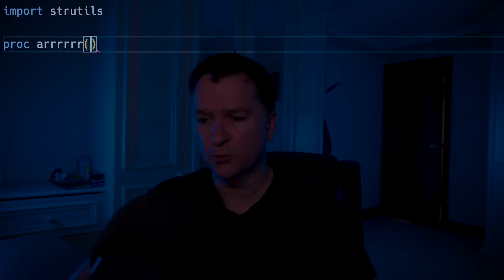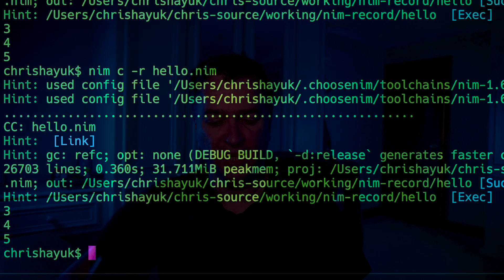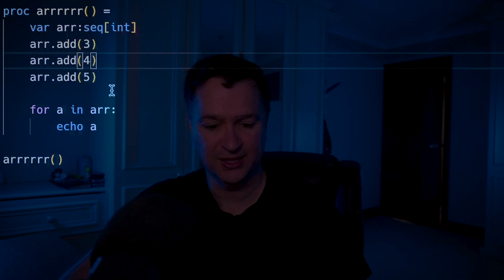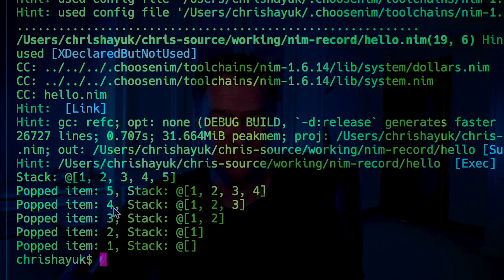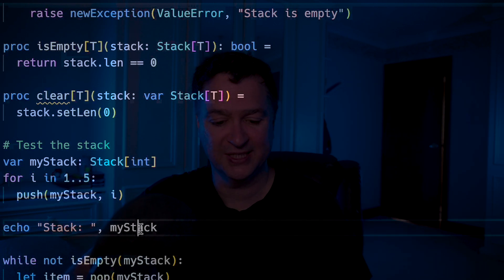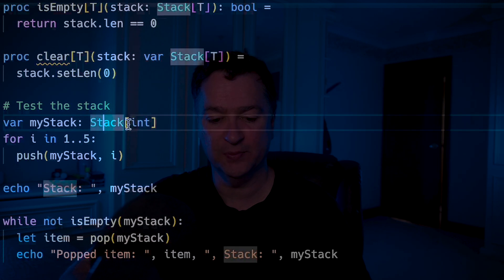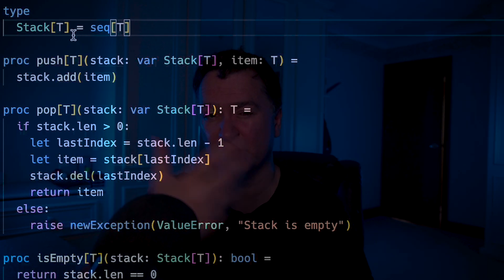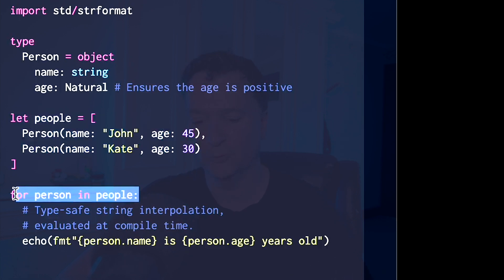nim language - arrays, sequences and stacks.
in part 4 of this video, chris deep dives further into the nim language.  we specifically look at arrays, sequences, stacks and types.